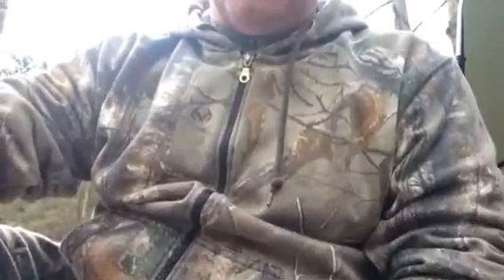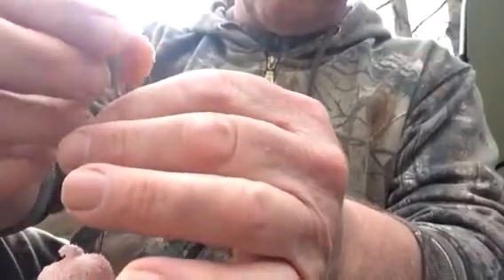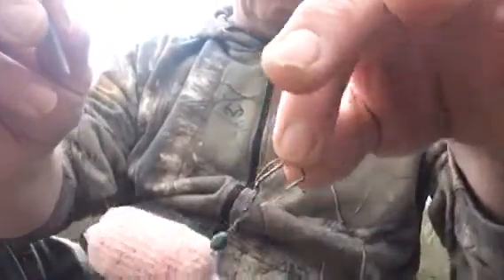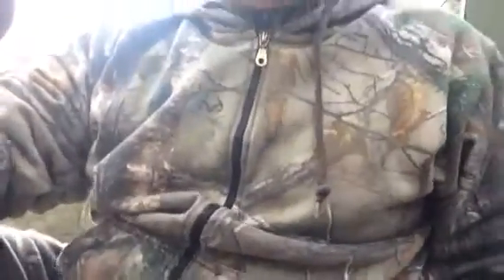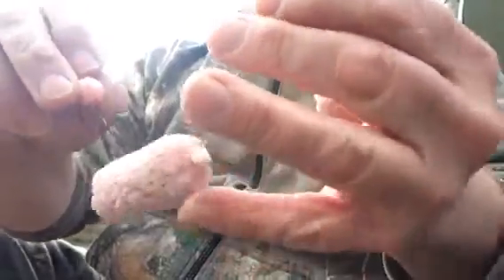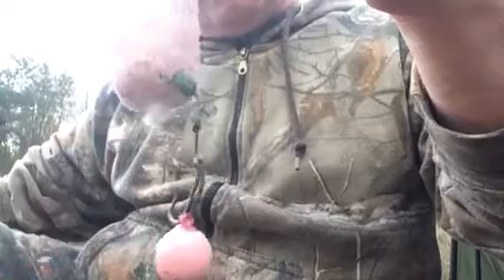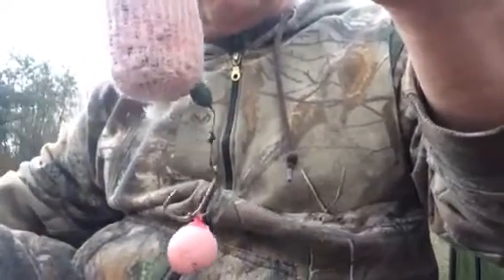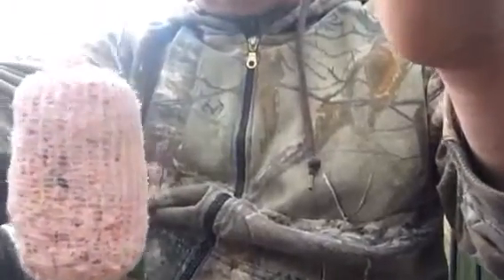Pva multi rig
Improve the pulling and catch power of the multi rig